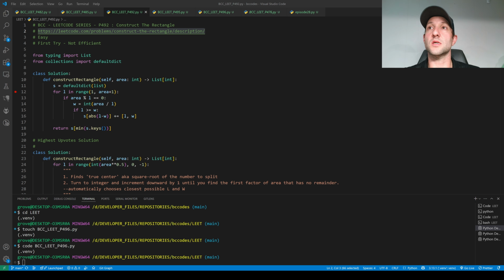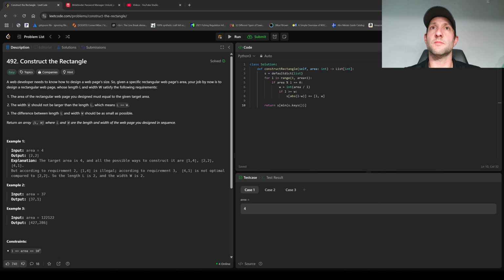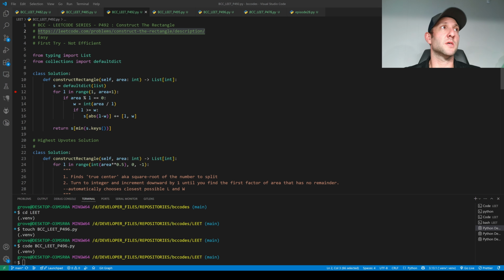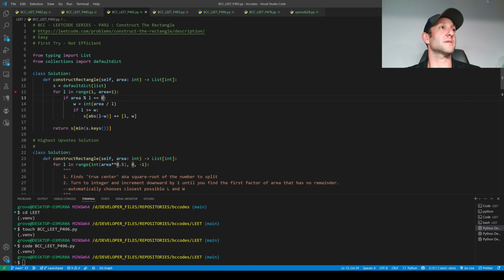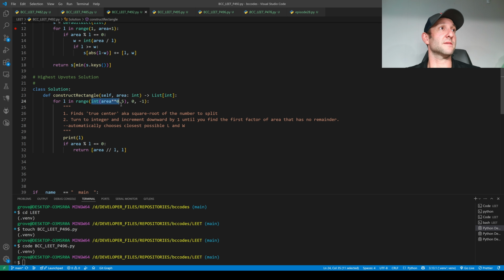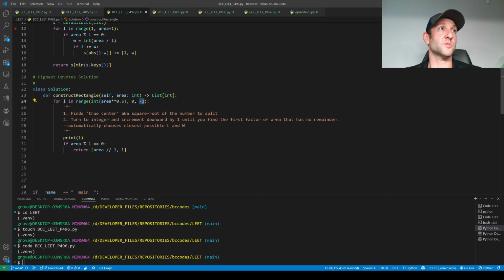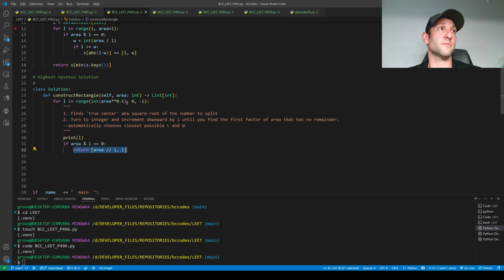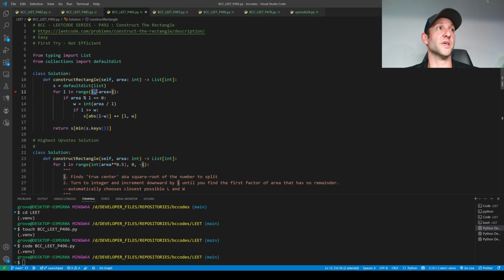BCC - LEETCODE SERIES - P492 - Construct A Rectangle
# Difficulty: Easy
# Problem # 492

This video gives an overview of my solution as well as a different approach.

Covered Topics:
-Overview of my answer
-Overview of top upvoted answer in solution

0:00 // Problem Overview - P492
0:46 // My Answer Review
2:21 // Other Answer Review
5:02 // Wrap-Up